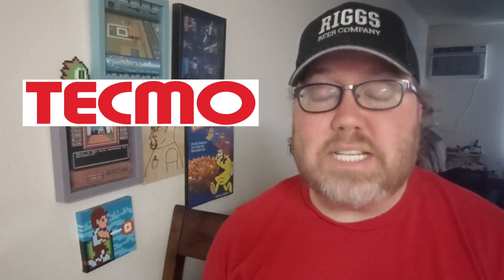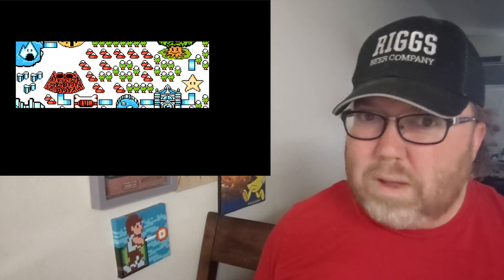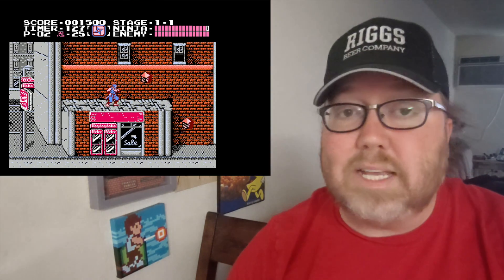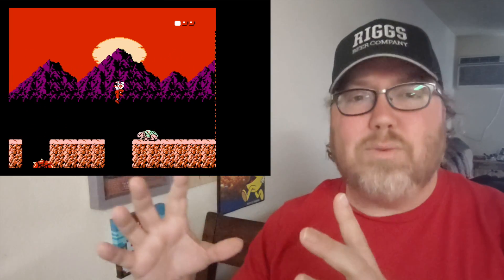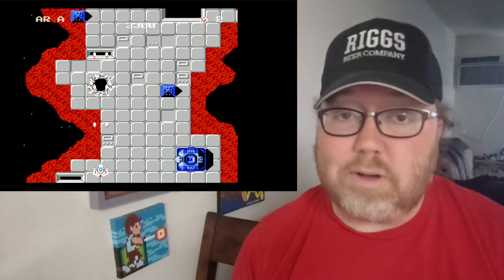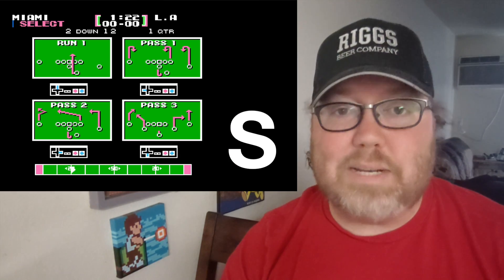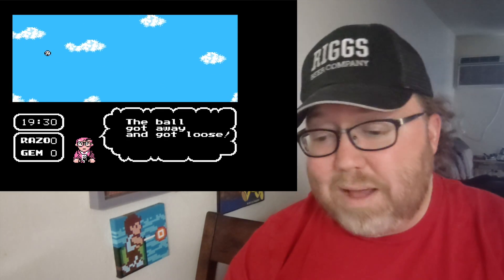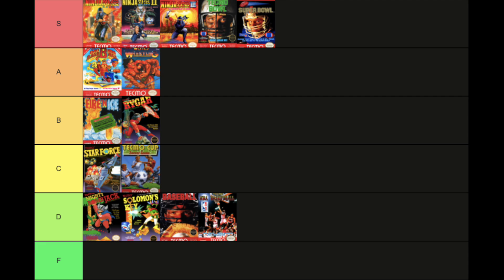I Ranked Every TECMO game on NES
Not only did Tecmo have some great action games like Ninja Gaiden, but also had some awesome sports titles. Here's a look at every Tecmo game for NES.

Only $2.49/mo, plus you get an additional month for FREE!